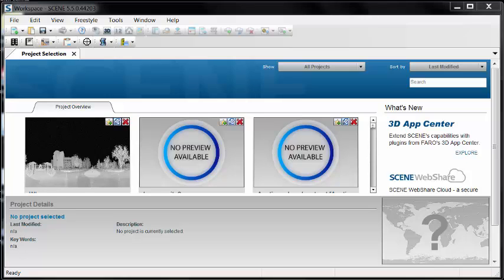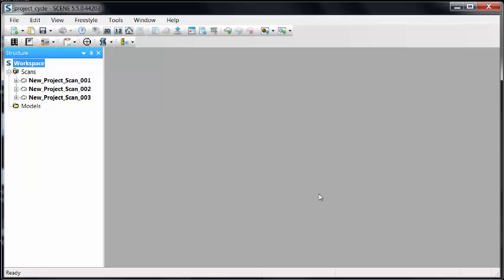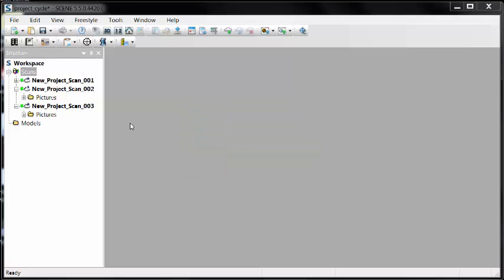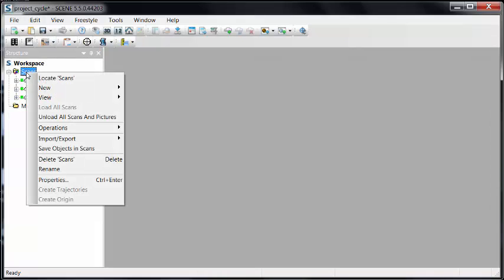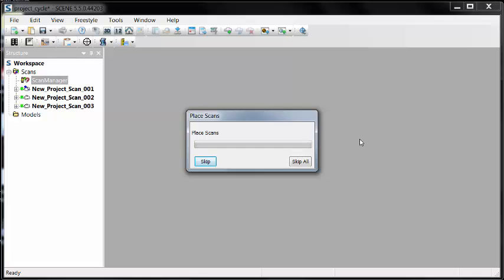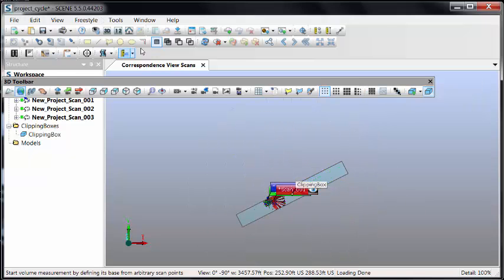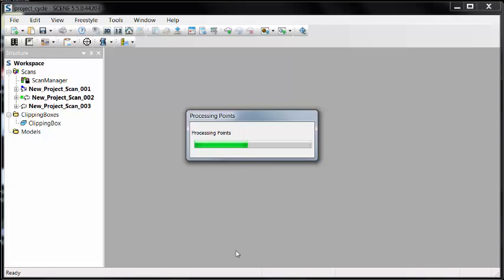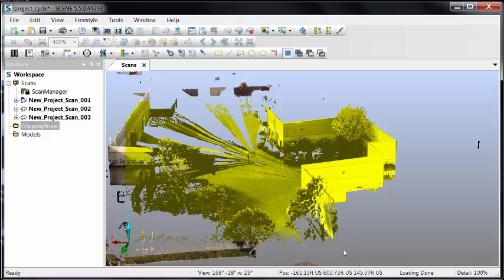scene process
Take Data from a FARO Focus Scanner into SCENE, process, register and export.